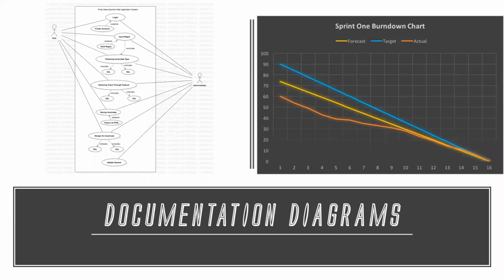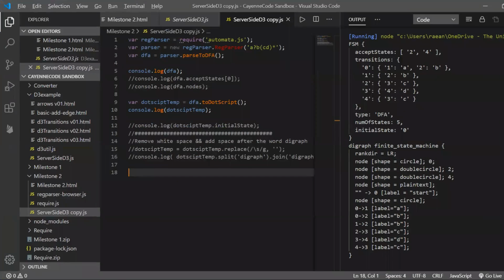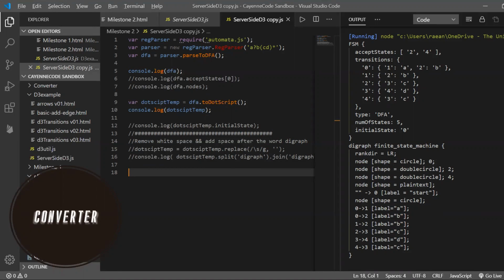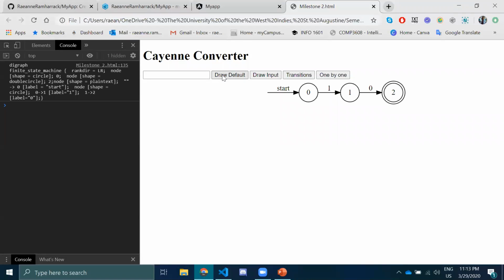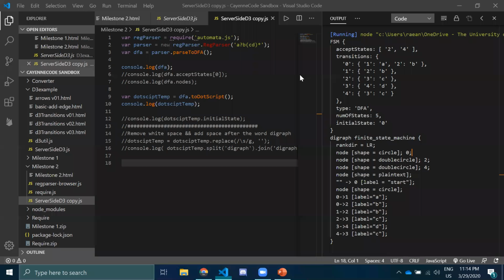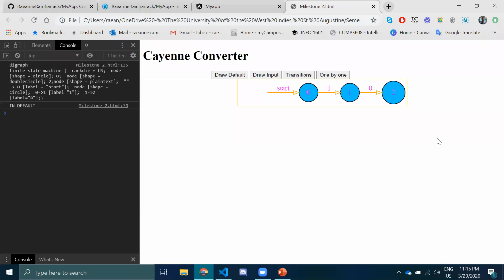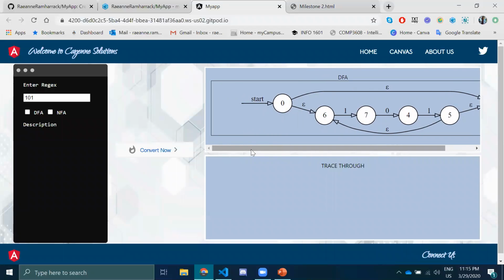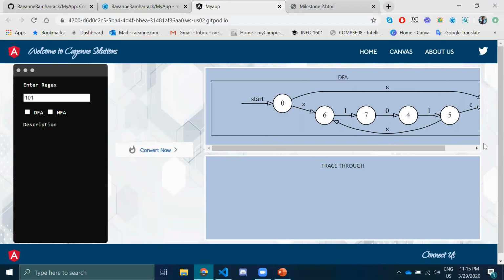Cayenne Solutions Mid-Term Presentations